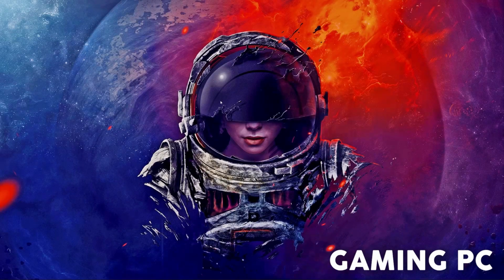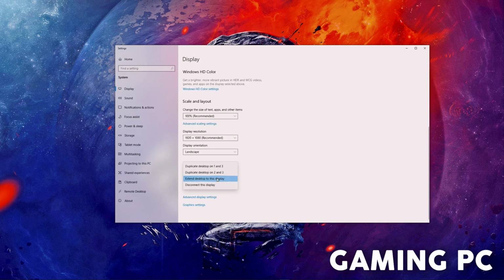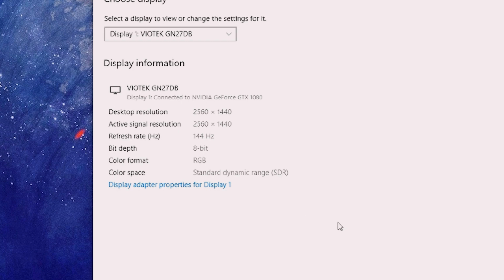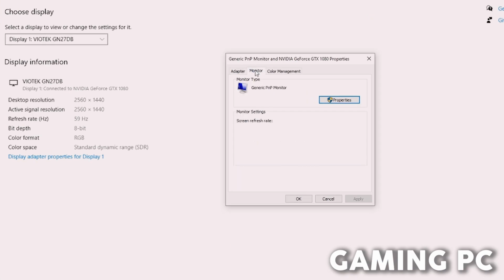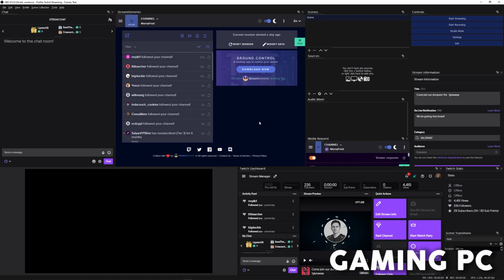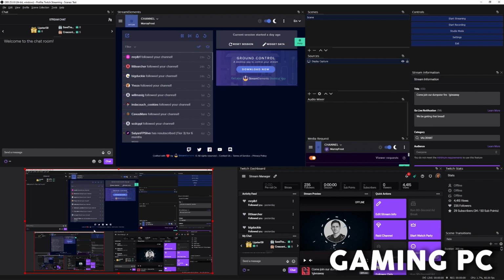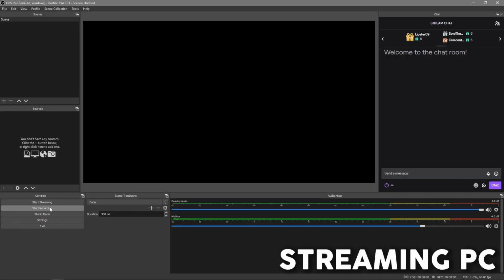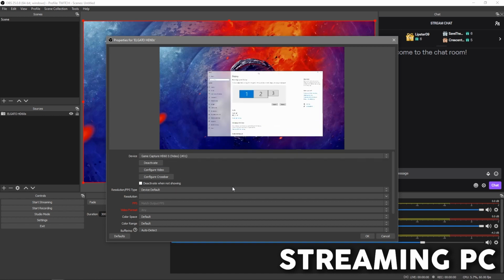How to FIX Dropped Frames on a Dual PC Stream Setup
Gear for a Dual PC Stream:
🔗 - Elgato HD60s Capture Card
🔗 - GoXLR Mixer
🔗 - Sure SM7B Microphone
🔗 - Rode PSA Mic Boom Arm
🔗 - Sony a6500 Camera

A lot of people want to know how to keep your frames when using a dual pc stream setup. This is how to fix dropped frames and how to fix dropped 144 hertz. How to fix dropped frames on streamlabs obs or OBS Studio.

🔗 ENVATO ELEMENTS - My sound effects, graphics, streaming packages, and everything else. Assets I use in almost all of my videos
🔗 FIVERR - Sometimes I need custom orders for my business related to anything